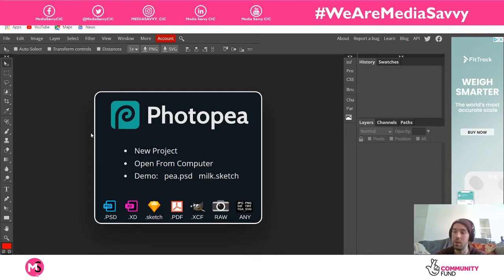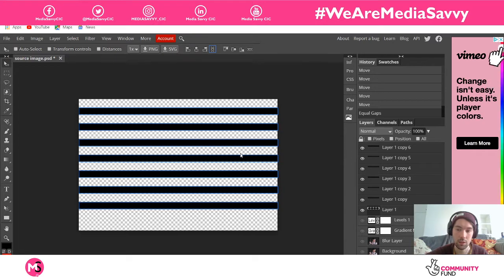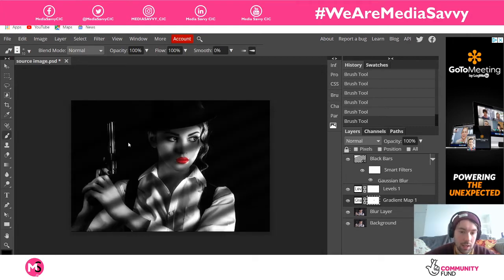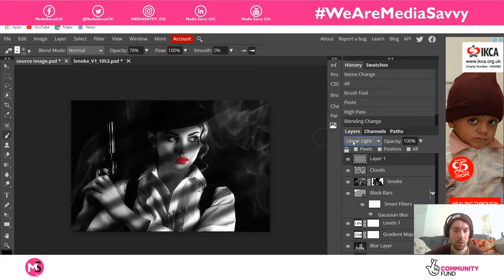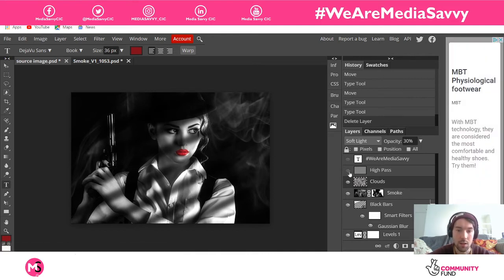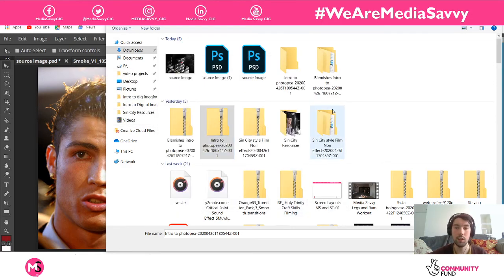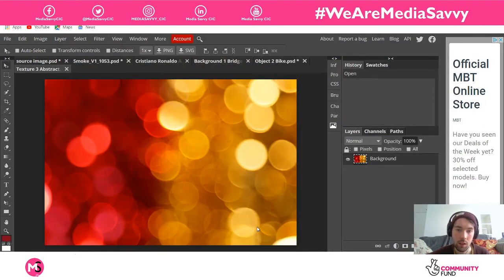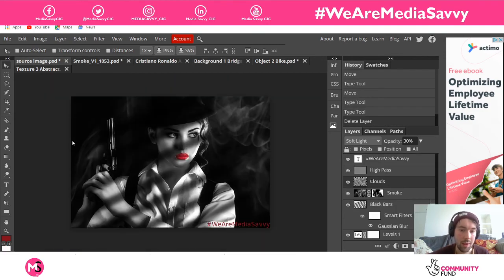Exploring Photopea | Session 4 | (2020)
Hey Guys,  Welcome to the third session of Exploring Photopea. Today we are going to look at making a Sin City style artwork and recapping some of things we learnt over the past sessions.

Blemishes

Please complete this quick 1 minute survey just to let us know what you think of the session: